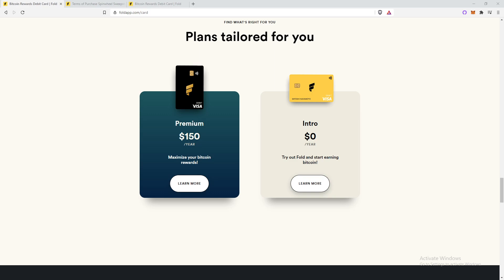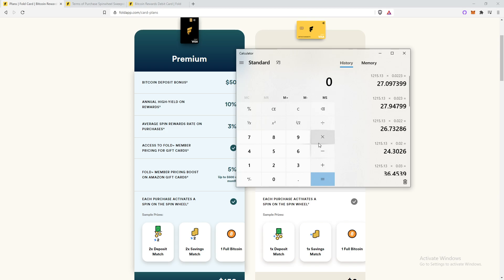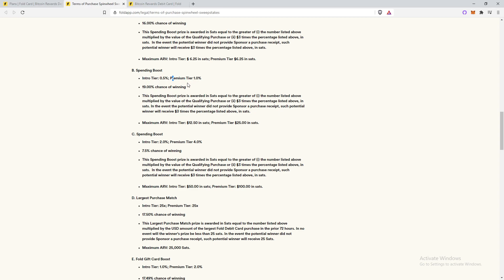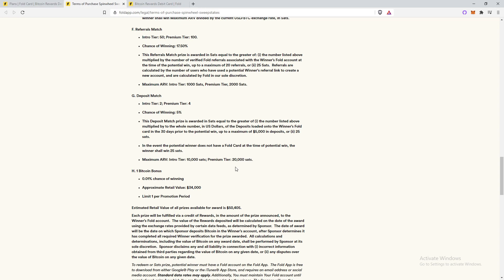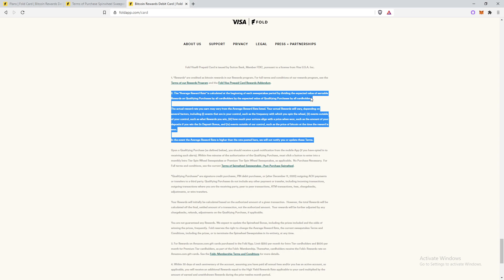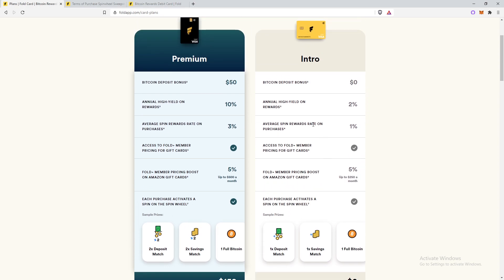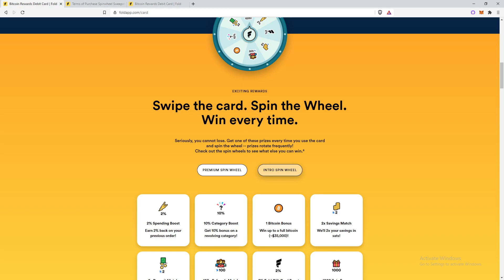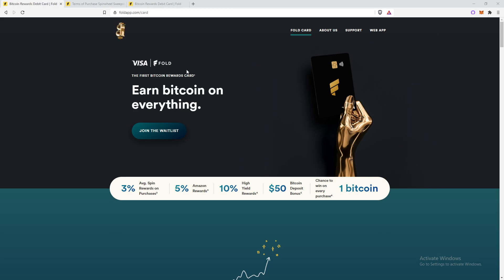Foldapp Debit Card Review! Bitcoin Rewards Card! Win up to 1 BTC! Premium Experience!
Fold Ref Receive 5,000 Sats Free!

Fold was the first to announce a Bitcoin Rewards Debit Card that pays out bitcoin! Foldapp has a large selection of merchants to buy gift cards from and earn free bitcoin back with gift card purchases! Let me know what you think of my review and what your thoughts are on this crypto card.

Easily Buy Bitcoin with SwanBitcoin, Invest 50$ a week & Prepay fees annually and get 10$ free BTC
Sign up For Voyager with my referral, Buy 100$ worth of crypto and we BOTH receive 25$ BTC FOR FREE
use Referral or use code JOSKOU
Start Spending your crypto with a Ruby Steel Crypto Debit Card. Stake 5000 CRO tokens with my referral and we will both receive 50$ in CRO tokens for free!
Earn Free BTC (Satoshis) by taking surveys!
Save money on your amazon purchases by using purse! (We will both recieve 5$ in BTC after you transact in 100$ or more when using my referral!)